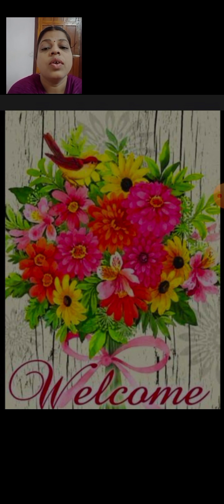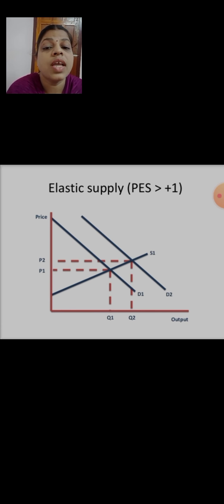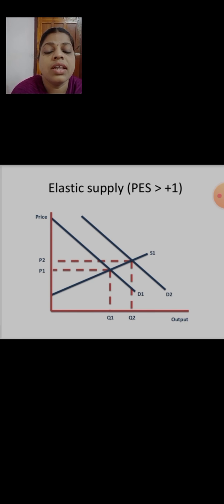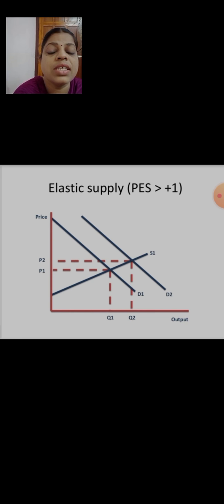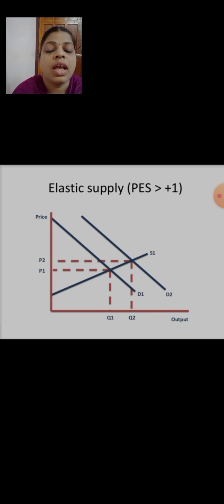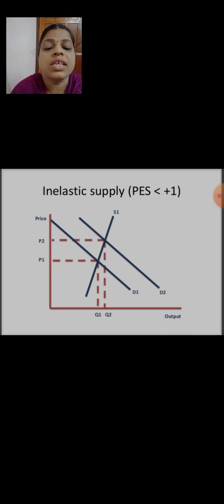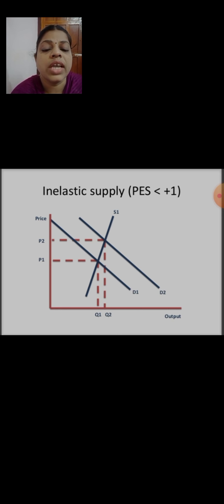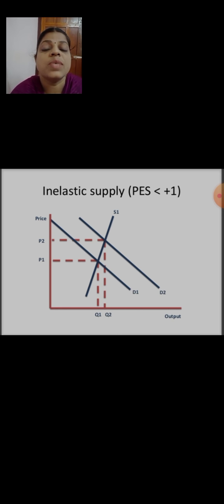Class 11,Microeconomics, 4/11/20, Module52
Topic-Graphical representation of price elasticities